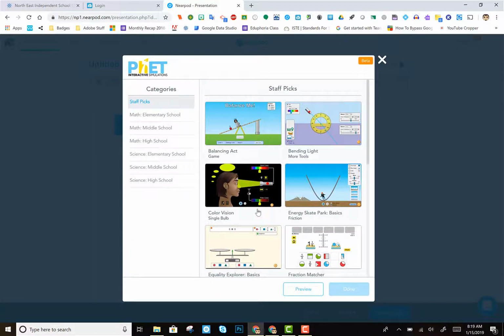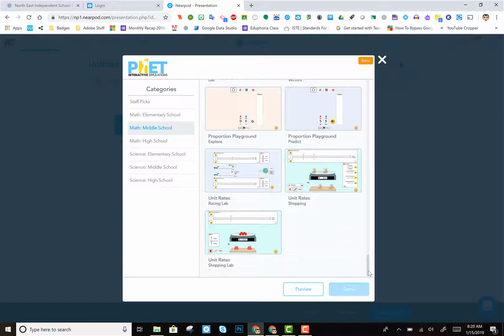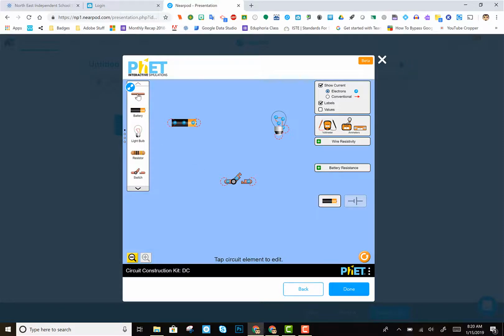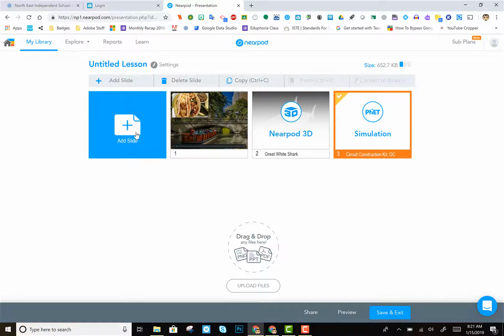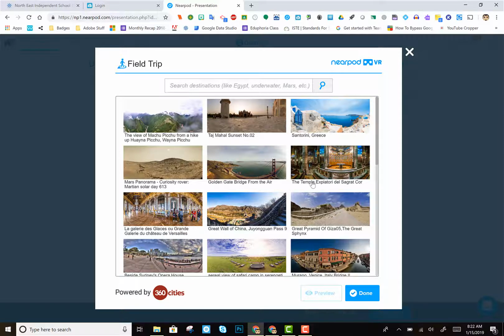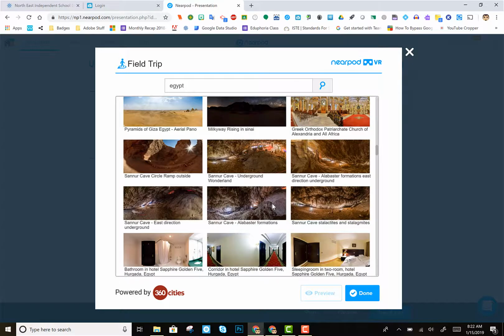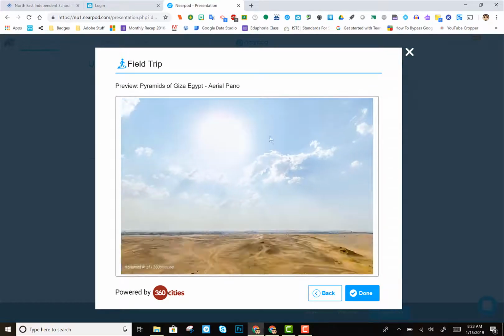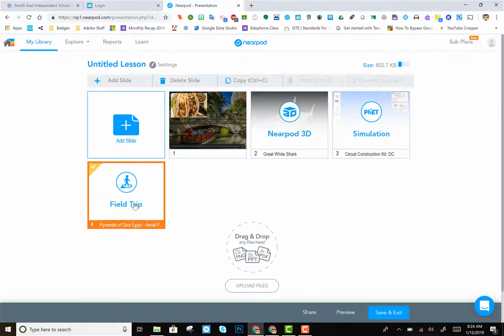Nearpod 4 PHET Simulations and Nearpod Field Trips